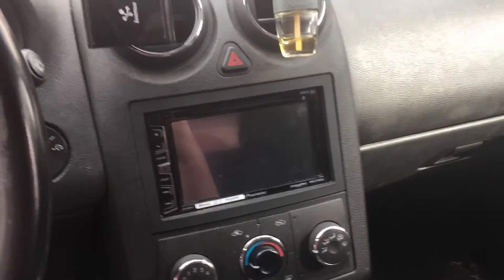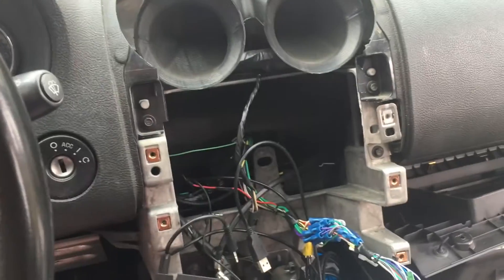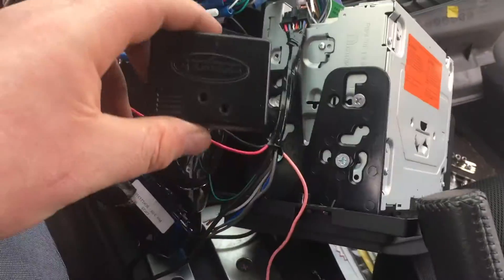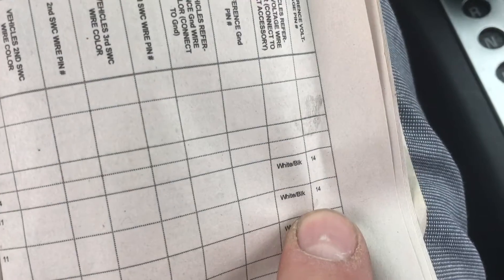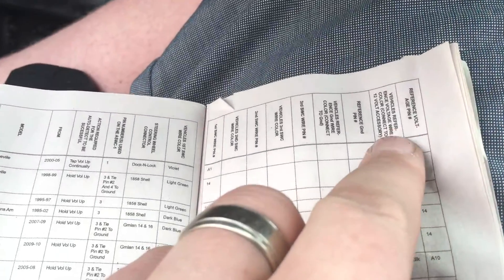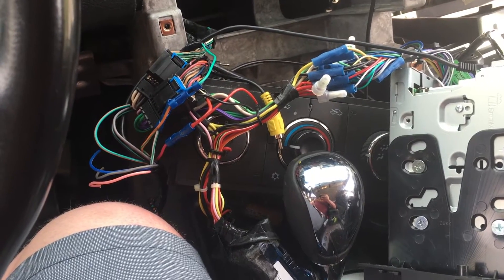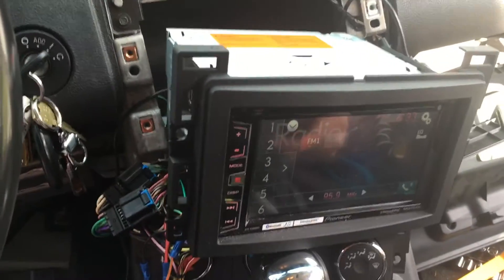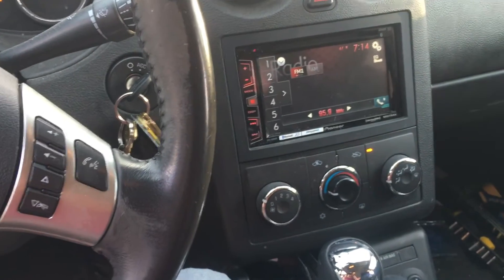2004 - 2009 Pontiac G6 Steering Wheel Controls to Pioneer Install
Watch a Part 2 full tutorial as a 2009 Pontiac G6 will have steering wheel volume controls installed to a Pioneer AVH-X2800BS Double Din Touch Screen Radio. We will be using the ASWC-1 steering wheel control module for this install.

This video applies to Pontiac G6 models for years 2004, 2005, 2006, 2007, 2008, and 2009.

*Pioneer AVH-X2800BS (discontinued)
---Recommended Radio
*Scosche GM25 (SCH121310) Wiring Adapter (Discontinued)
---Recommended: use the Crux SOOGM-16B Harness Adapter which retains your steering wheel volume controls and amplifier if equipped
*Metra 95-3302 Dash Kit Adapter
*Metra 40-CR10 Antenna adapter (not needed if buying the Crux adapter)
*Esky Backup Camera (Discontinued)
---Recommended Camera
*Pioneer Parking Brake MicroBypass
*USB and AUX Flush Mount Adapter